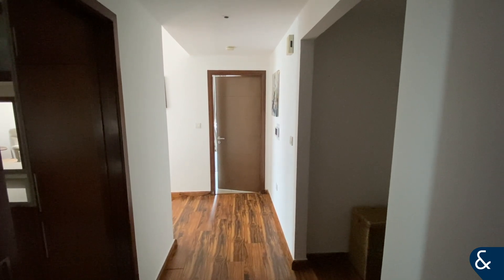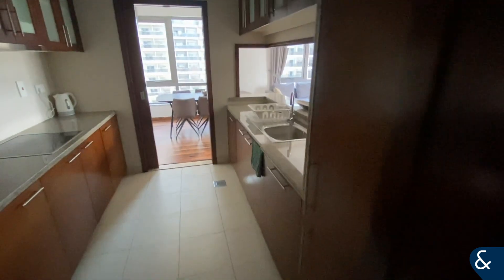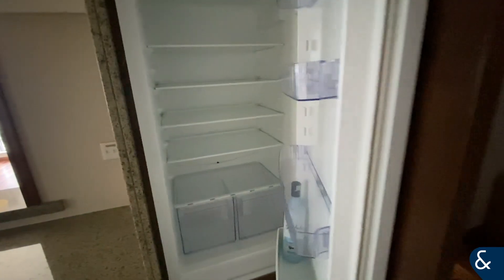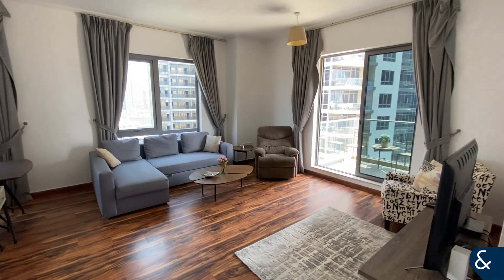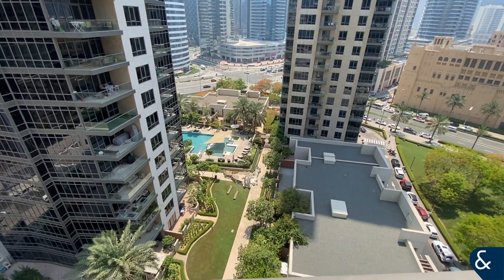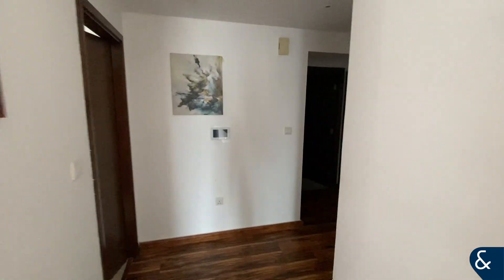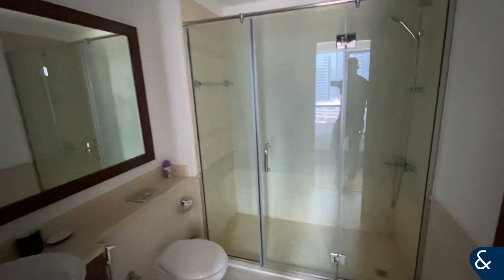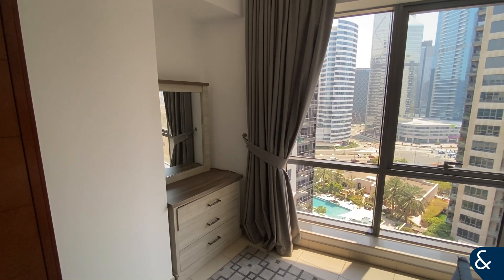Modern Living: Spacious 1 Bed with Amazing Amenities in Downtown Dubai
Furnished | Spacious | Modern | One Bedroom

- One Bedrooms
- Two Bathrooms
- Spacious Apartment
- 974 Sq. Ft.
- Fully Furnished
- Swimming Pool & Gym
- Close to Boulevard, Downtown and Dubai Mall
- Amenities Include Squash and Badminton Court
- For Rent: AED 130,000 Per Annum

Allsopp & Allsopp are delighted to offer this One Bedroom Apartment in South Ridge 3, Downtown Dubai.